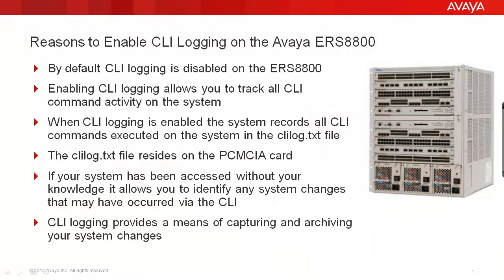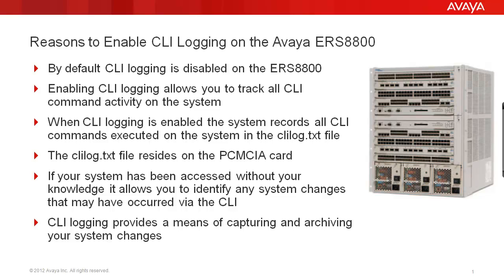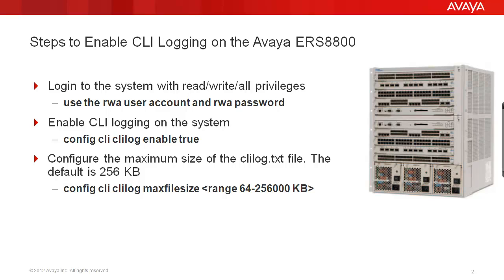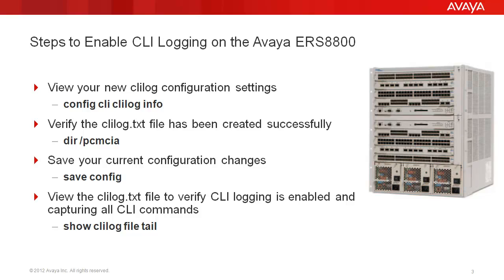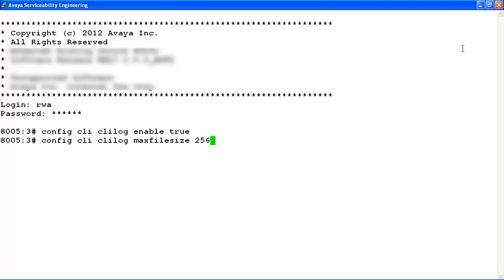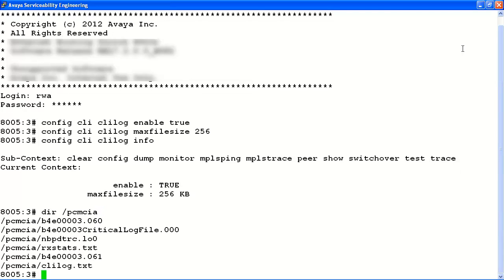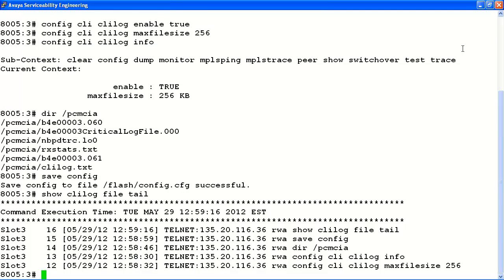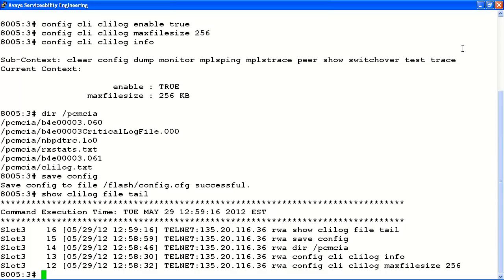How to Enable CLI Logging on the Avaya ERS8800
This Avaya Mentor tech tip covers the steps to enable cli logging on the Avaya ERS8800. Produced by Wayne Godsoe.